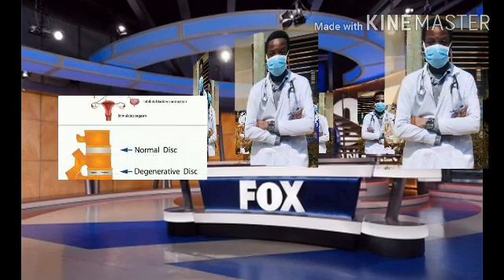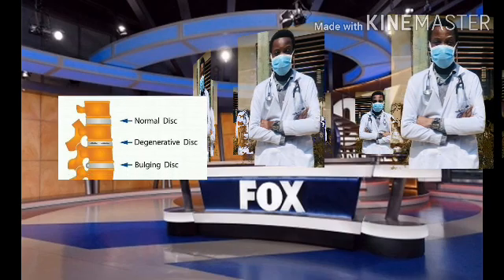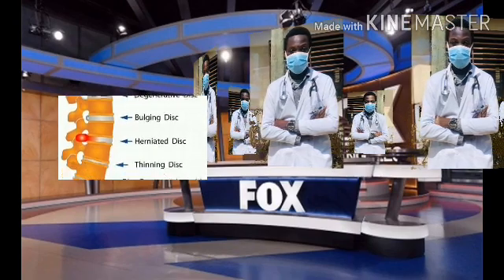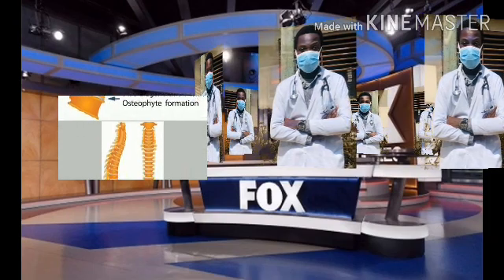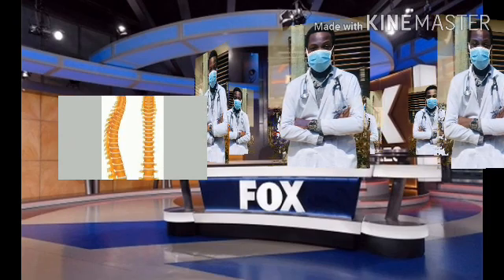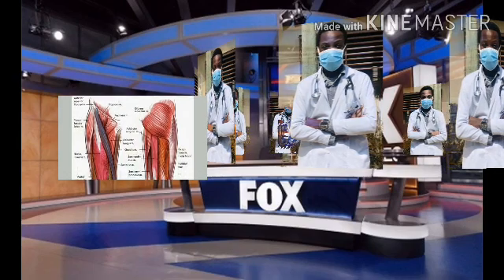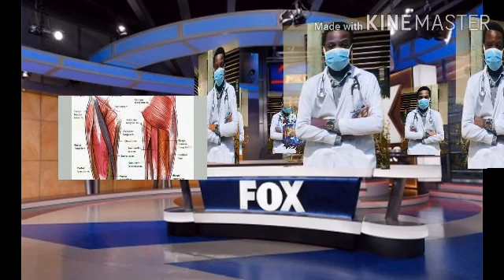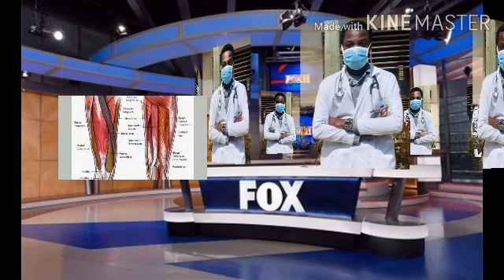SICKLE CELL DISEASE, STANDARD TREATMENT GUIDELINES | DETAILS